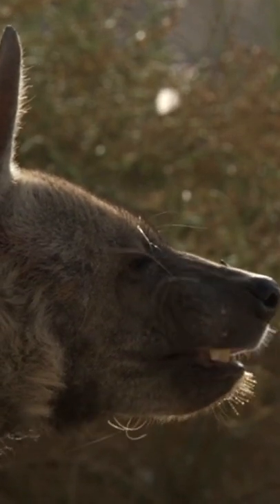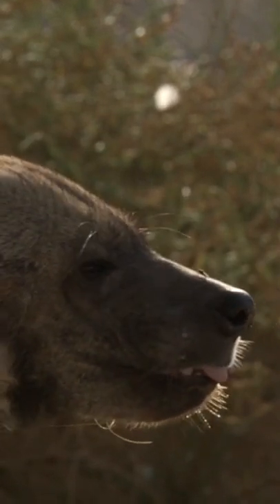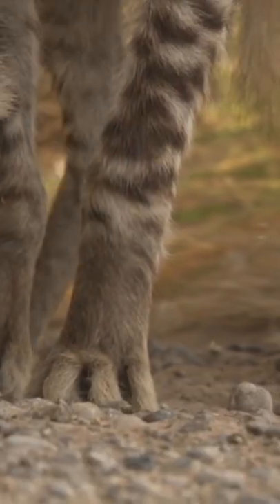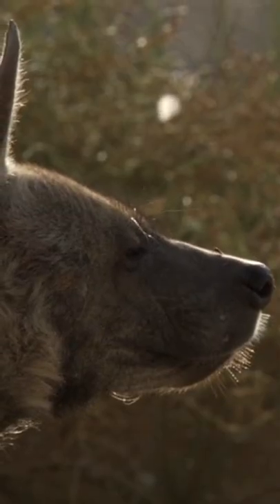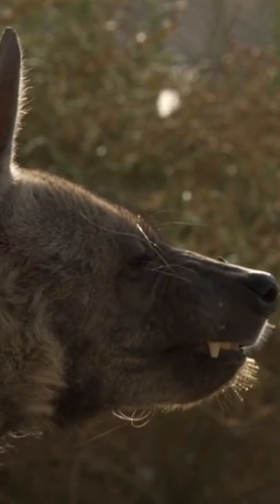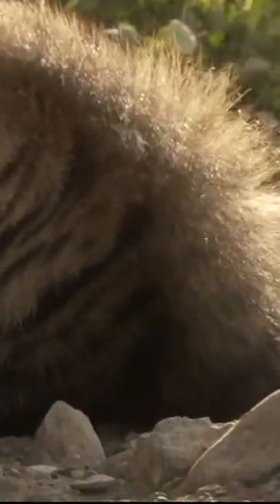The Truth About Striped Hyena! 🤔